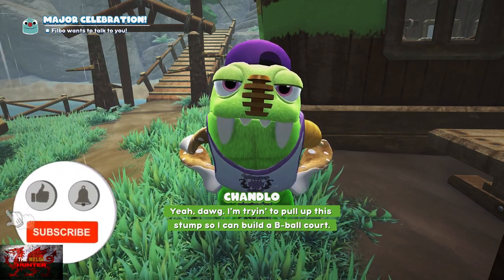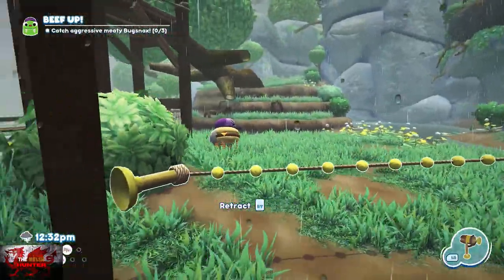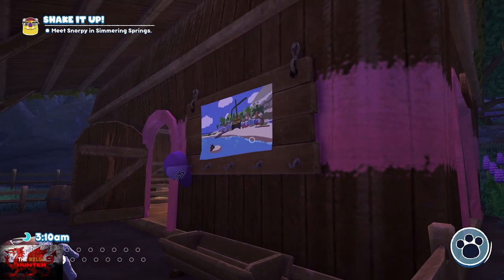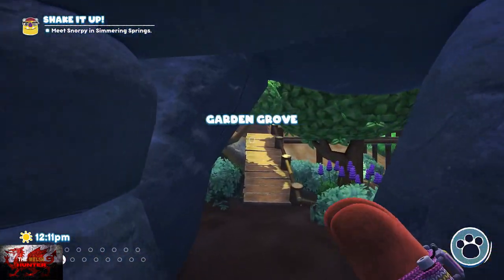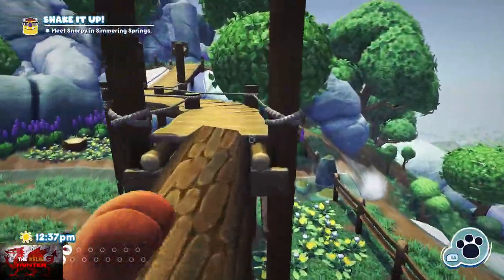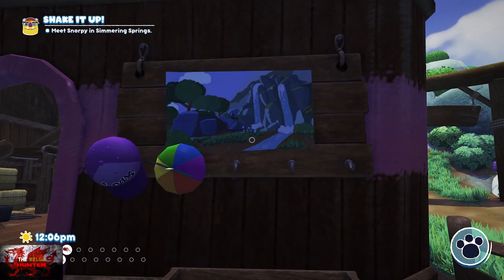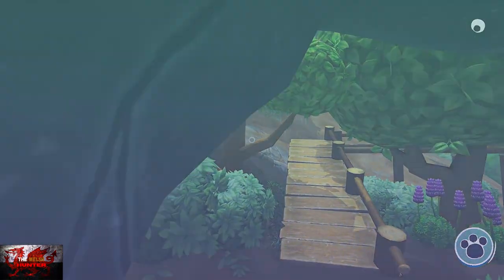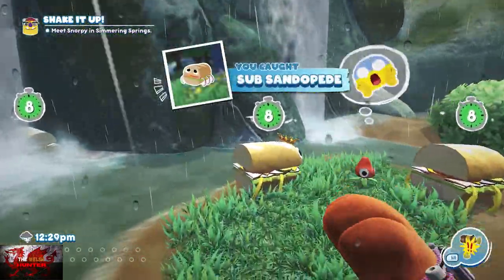Bugsnax - How To Unlock Hats Explanation & EASIEST Method for "Dapper Capper" Achievement/Trophy!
Here is yet another bugsnax achievement guide and this time i show you how to unlock hats & tell you the easiest method in which to get the dapper capper achievement/trophy!

The reason i will show you this is because its all randomised!
In order to begin getting these hats you need to find a bug with a hat, and that can be anywhere at any time..
What i would do is sleep til noon, go to garden grove (Small area with not many enemies) and keep looking, if your needing it!

For the achievement, your doing the same tactic, at Grumbles farm (Once you unlock your first hat) you will see a new picture indicating which place it is in.. What you would normally need to do is go there and try and find the bug with the hat on as again, its all random!
But again, we will sleep til noon, check the picture and if it isnt garden grove or flavour falls, sleep again until your there!
Best way to find these without trying to search for ages!

TimG84
Khost
TschanSchpange1
TonySki
Eagle 069
Lucas1987

Big Love!